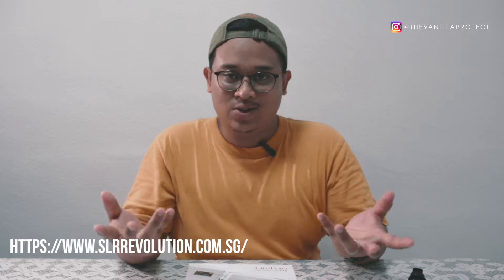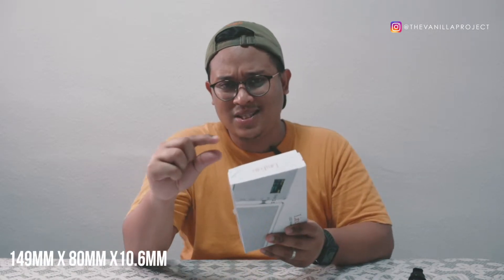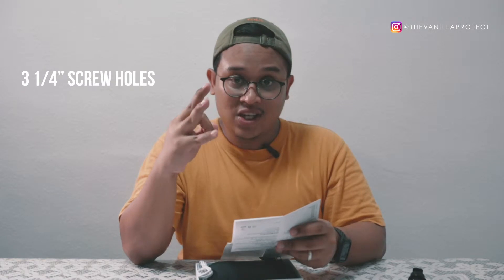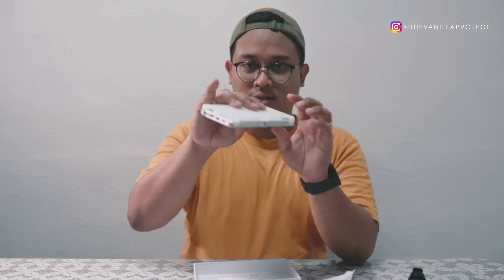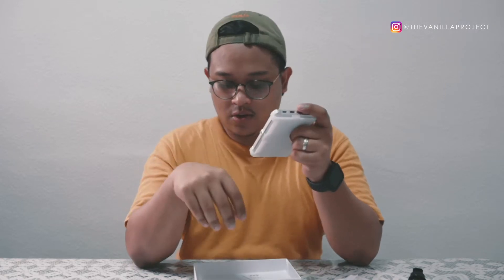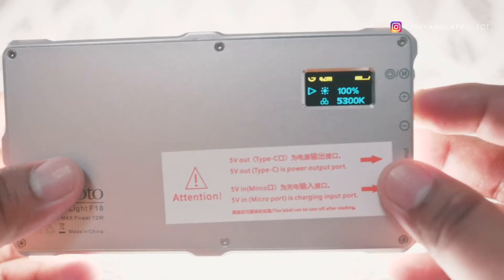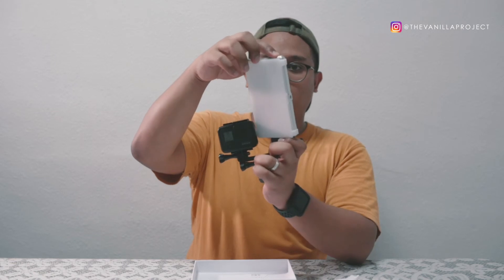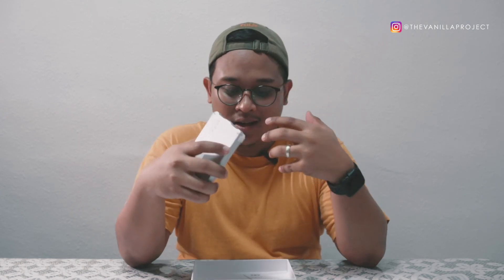UNBOXING - LITUFOTO VIDEO LIGHT F18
Hey guys!

Recently, I've been on a hunt to find a suitable portable LED light for vlog purposes and also for constant light source during shoot. The guys over at SLR Revolution recommended me a new brand which I have never heard before and that is LITUFOTO.

Here's what is included in this model!
149mm X 80mm X10.5mm
12W
3200K-5600K
180 LED Lamp Beads (Bi-Colour)
4050mAh lithium battery
3.5hrs to charge
100% brightness with Full Battery Charge last up to 2 hours
5% brightness with Full Battery Charge  last up to 8 hours

3 1/4" screw holes
Display screen ( Shows your battery life in time, White Balance, Brightness in %)
Power/Mode button
Dial button for adjustments
USB C port for Power Output
Micro USB port for Power Input.

See ya!